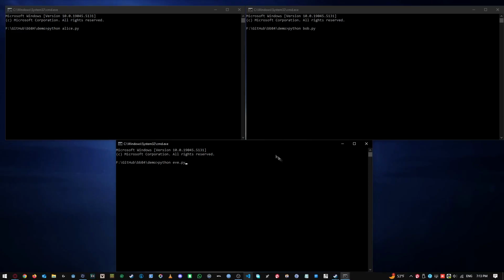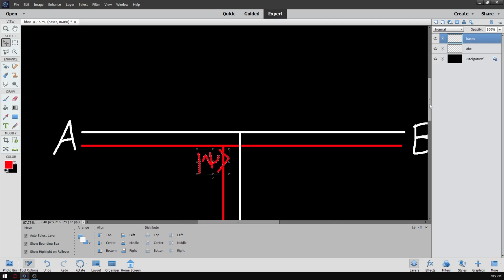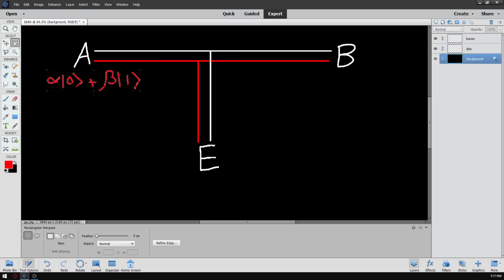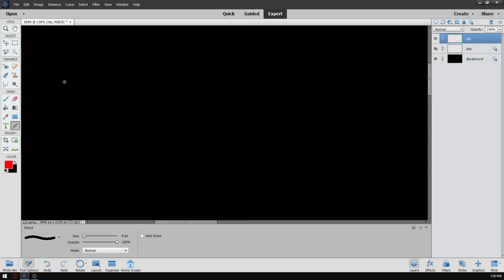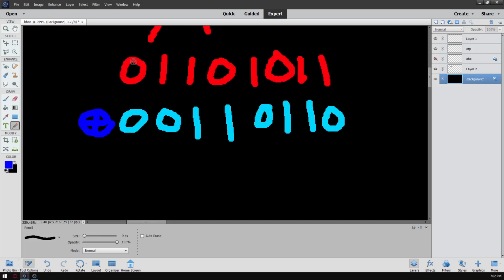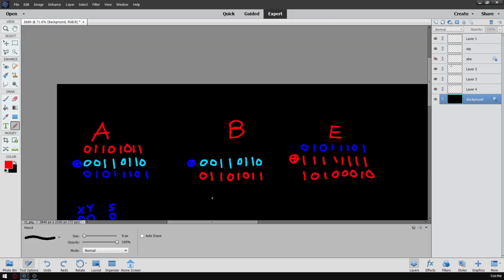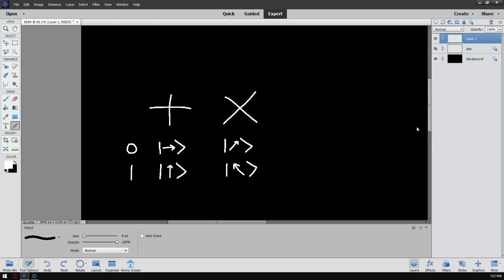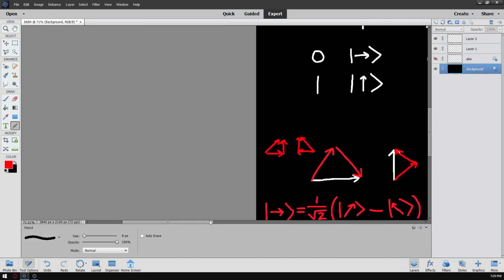Introduction to BB84: Background Information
Originally published Nov 22, 2024.
I introduce the background information for the BB84 Quantum Key Distribution protocol.